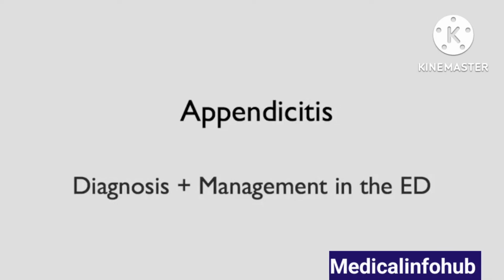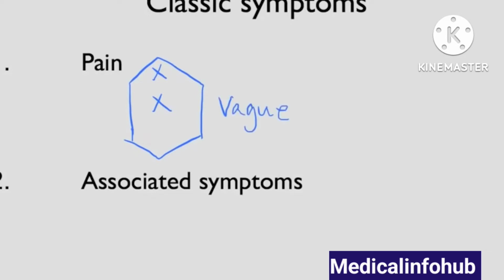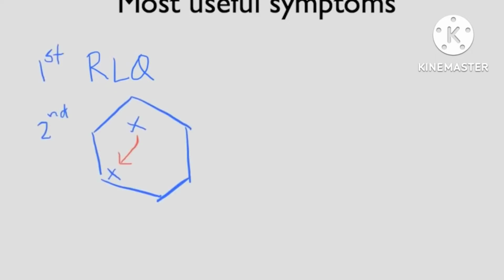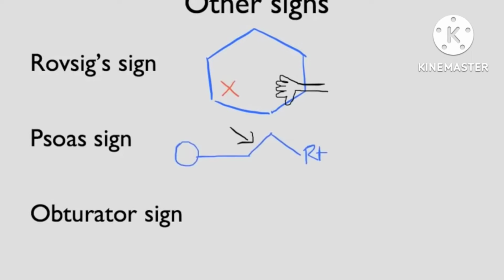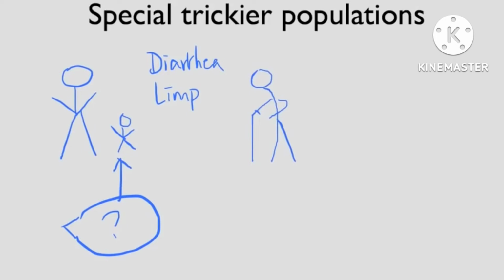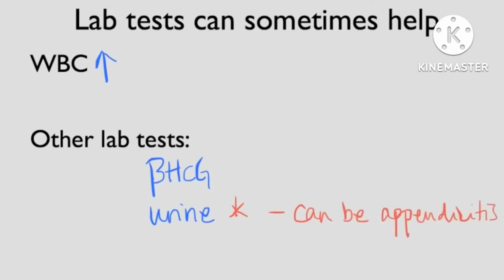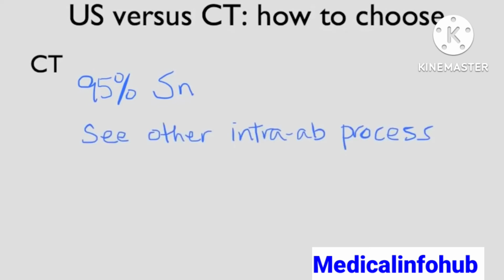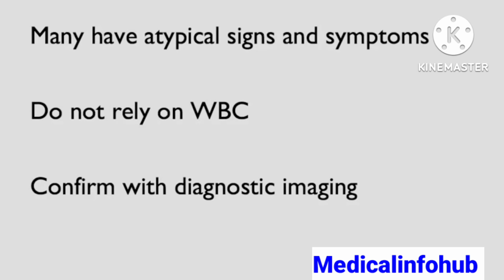Appendicitis || Diagnosis || Treatment || Complete Case Study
A hub of medical information and a great learning resource.This Channel is Medical Informative purpose and healthy advice share with you.

The leading source for trustworthy and timely health and medical news and information. Providing credible health information, supportive community.

Find information on health conditions, wellness issues, and more in easy-to-read language on Medicalinfohub channel, the up-to-date, trusted health information.

We're committed to being your source for expert health guidance. Come to us in your pursuit of wellness.

Acute appendicitis is the sudden and severe inflammation of the appendix. It can cause pain in the abdomen, and this pain may occur quickly and worsen within hours. The appendix is a narrow tube that attaches to the large intestine. It is located in the lower righthand side of the abdomen.

Signs and symptoms of appendicitis may include:

Sudden pain that begins on the right side of the lower abdomen.
Sudden pain that begins around your navel and often shifts to your lower right abdomen.
Pain that worsens if you cough, walk or make other jarring movements.

Most people with appendicitis need a surgery called an appendectomy. It removes a diseased appendix. If the appendix hasn't yet ruptured, surgery prevents that rupture and keeps infection from spreading. Before surgery, you receive intravenous (IV) antibiotics to treat infection.